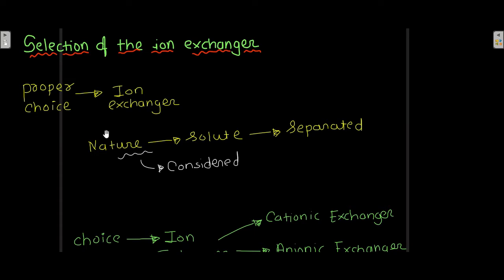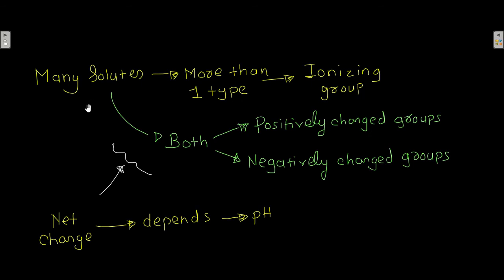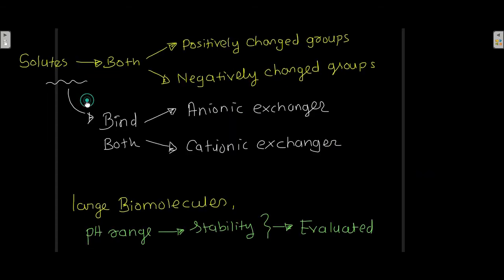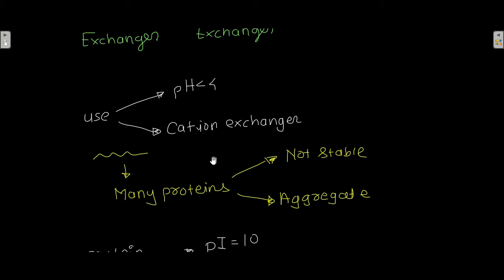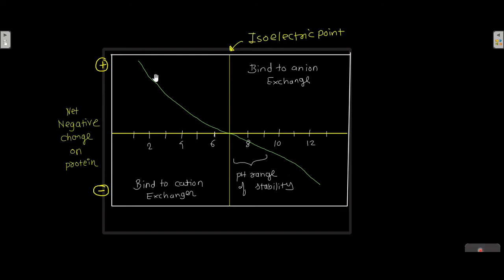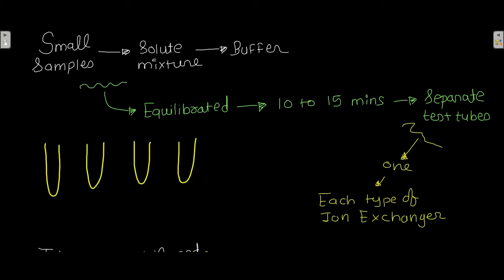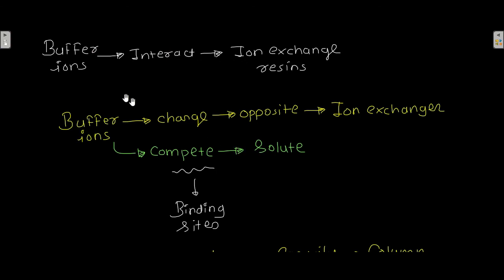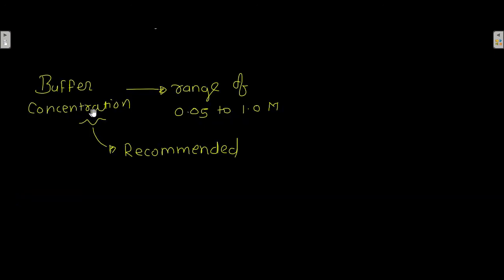Selection of ion exchanger and buffer